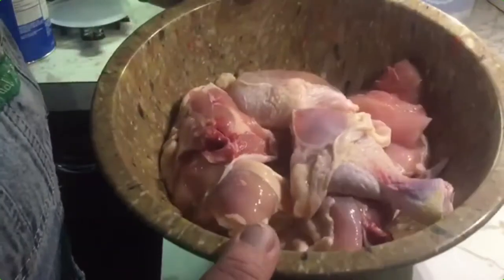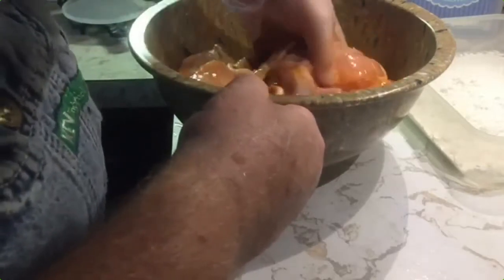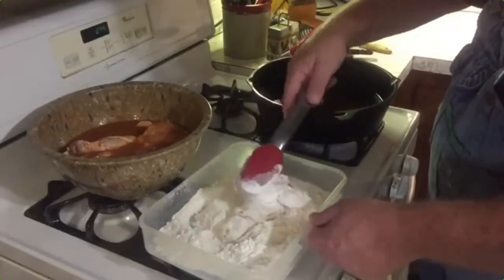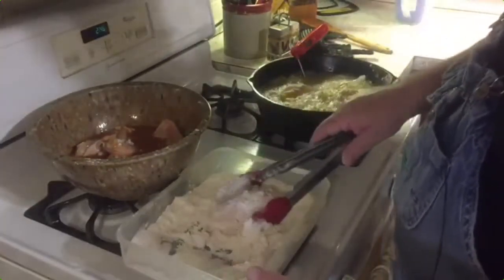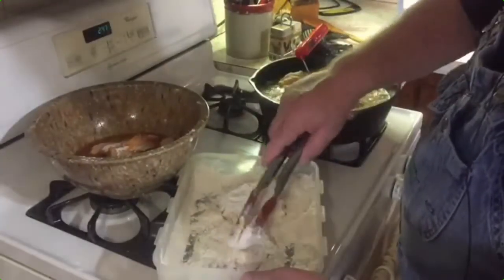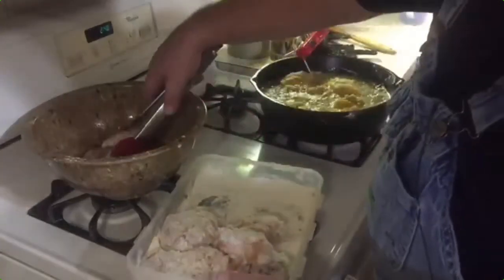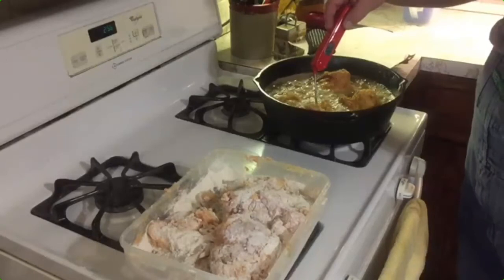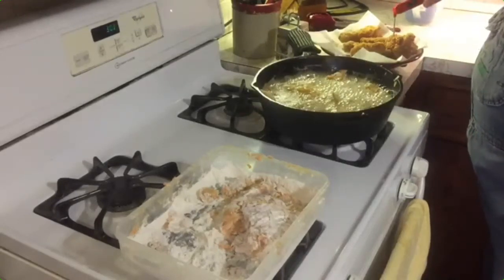Quarantine Cooking-Southern FRIED CHICKEN (Kinda Like The PaulaDeen Recipe)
In this video, we are doing some "Quarantine Cooking." Southern fried chicken kinda like the Paula Deen recipe but with a few minor tweaks, additions, and subtractions! Southern fried chicken none the less! This is a great recipe with special seasonings and techniques explained for you!

If you are like me, you like fried chicken! I grew up on what some call southern fried chicken. It was just fried chicken to me. My mother would make the best fried chicken for us on Sundays! I guess it was a southern thing, or a Baptist thing, I'm not sure. Whatever the reason, we loved it!

She cooked her chicken in good old lard or Crisco. And, she always used a deep cast-iron skillet. Cast iron skillets make the best-fried chicken ever!

I learned how to cook fried chicken from watching her. I would watch her cut up a fryer into pieces and bread them in flour. I don't remember her ever marinating them except for maybe some egg and buttermilk.

Well, truth is, I had to learn how or get out of the kitchen! So, I had to learn. Why? Because I was waiting to be the first one to try a piece!!

YouTube Secrets: The Ultimate Guide to Growing Your Following and Making Money as a Video Influencer